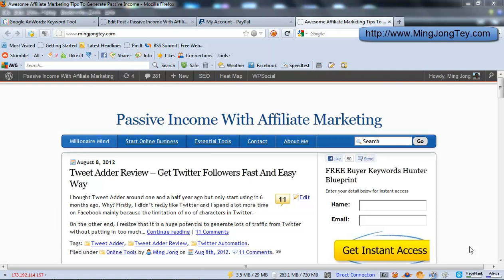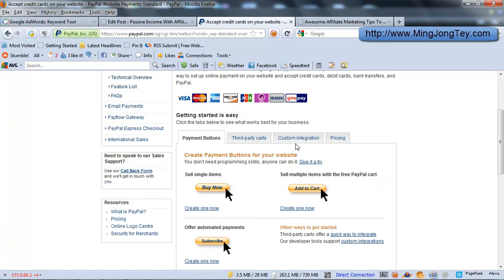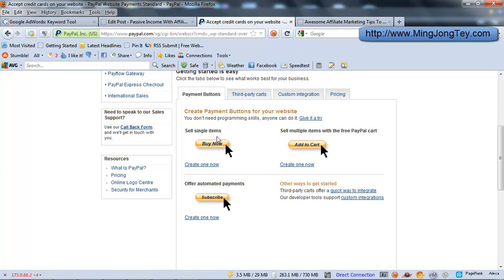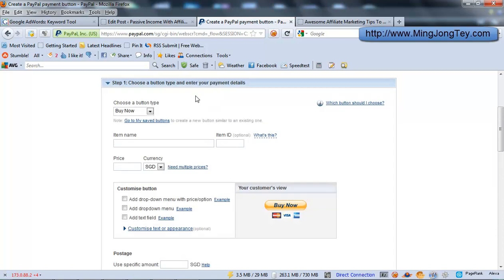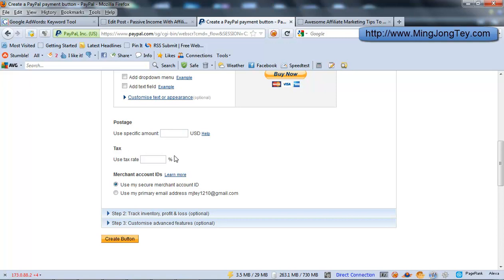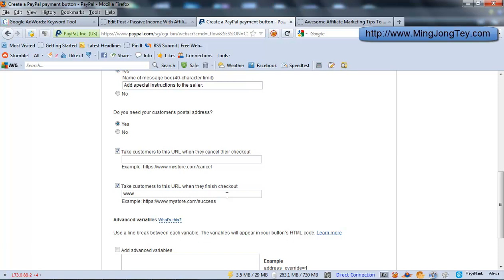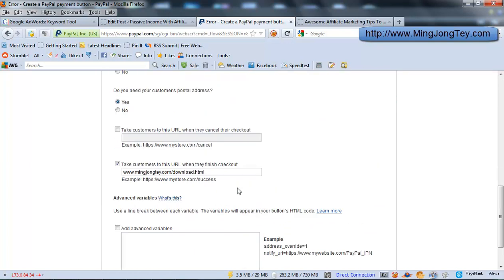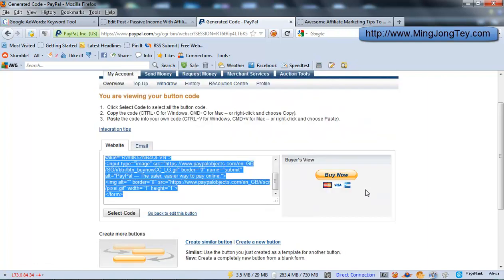Create Paypal Buy Now Button In 5 Minutes And Start Selling Online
◄◄◄- to kick start your online business and generate cash flow daily.

Watch how you can create a Paypal buy now button easily in 5 minutes and start selling online.